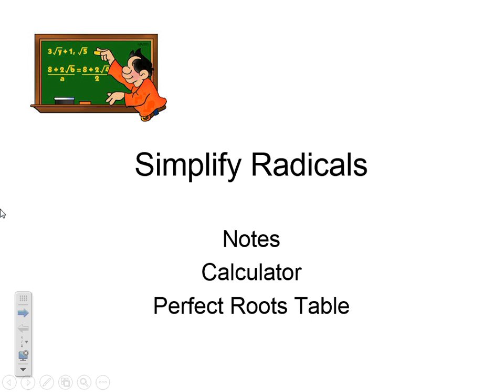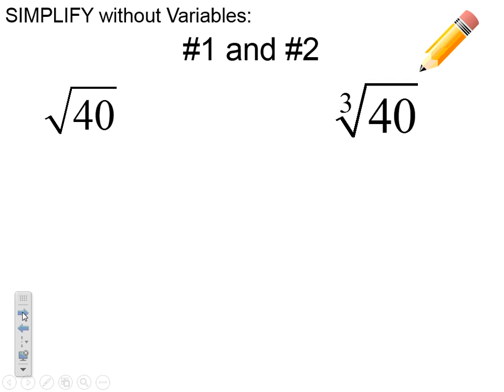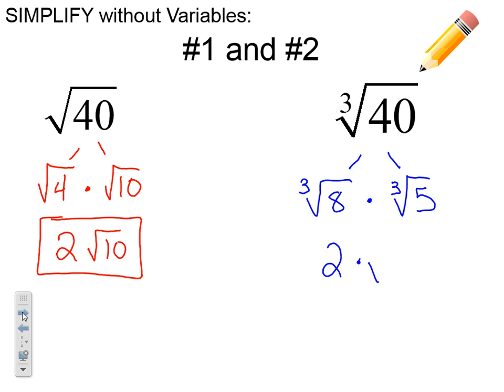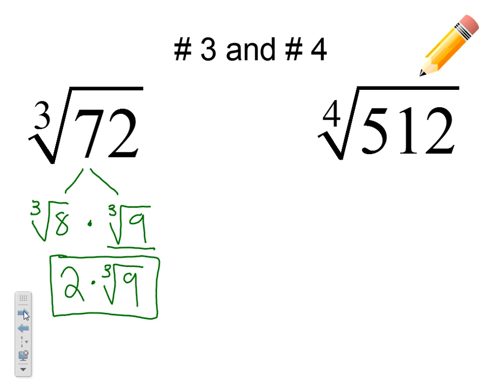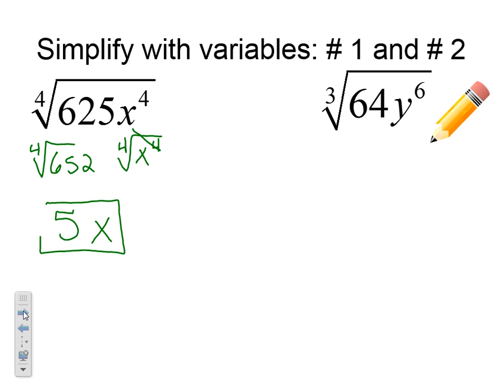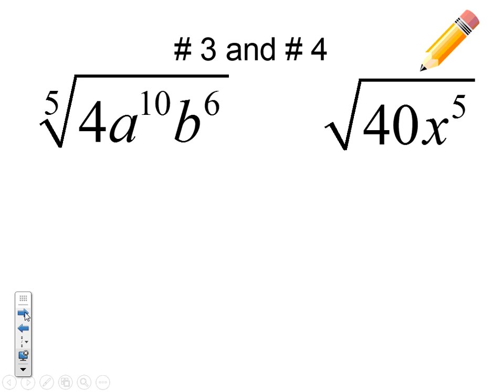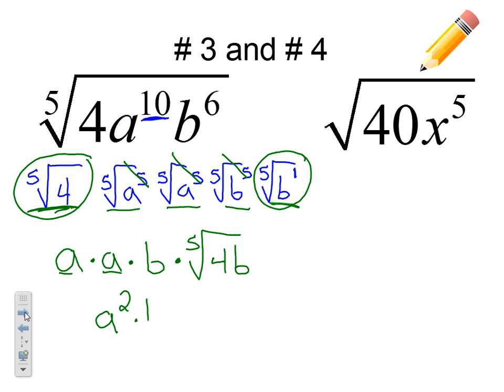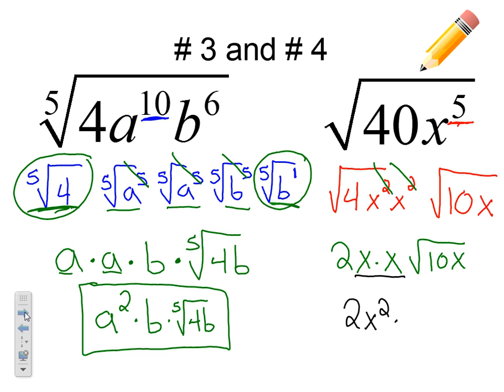Simplify all radicals